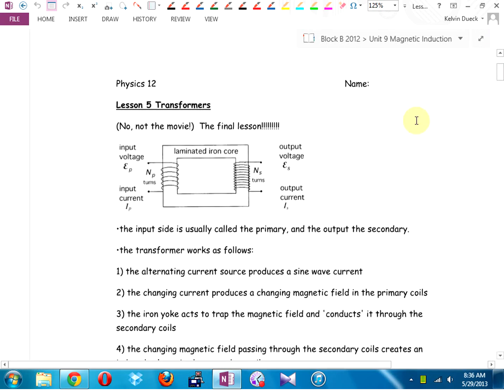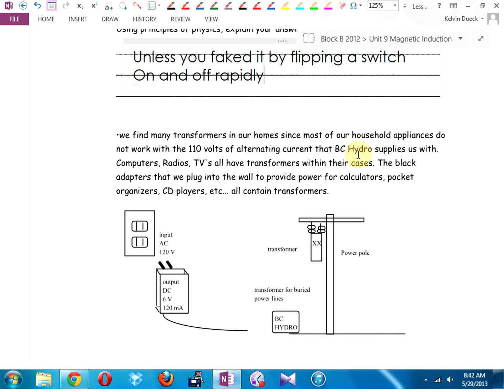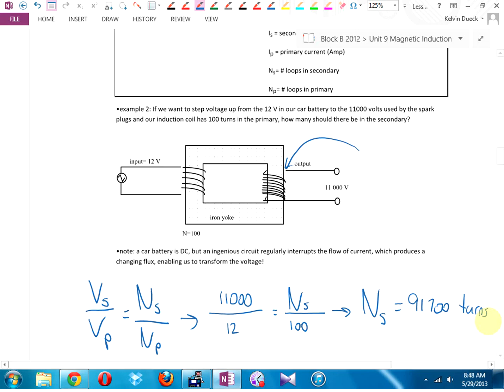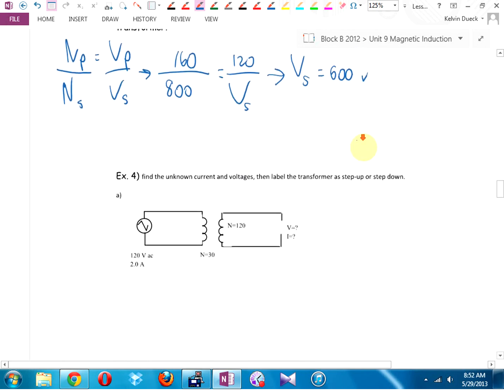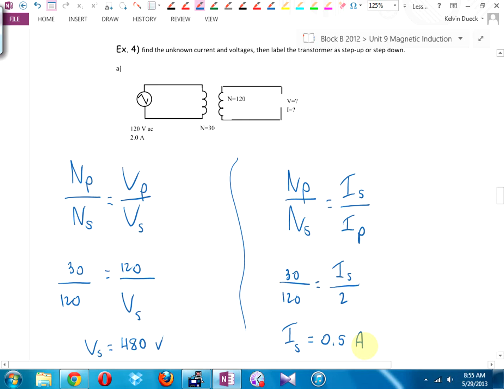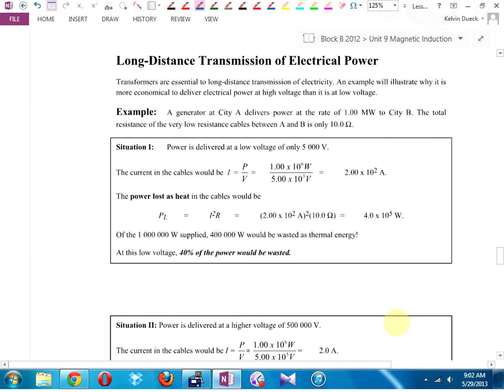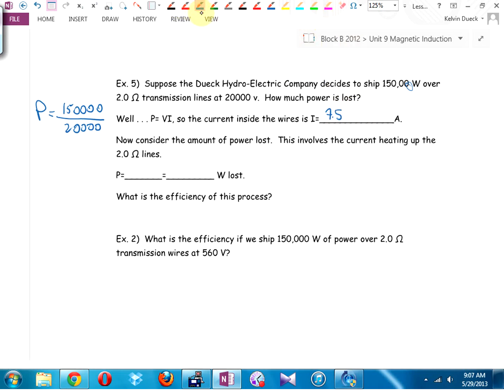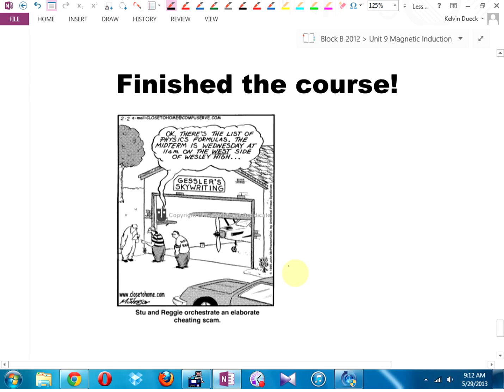Physics 12 U9L5 Transformers